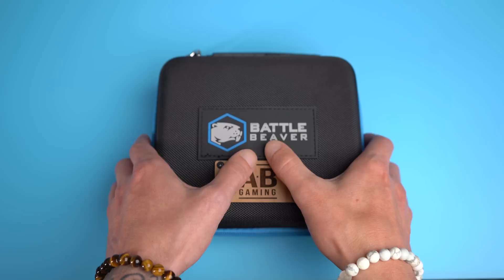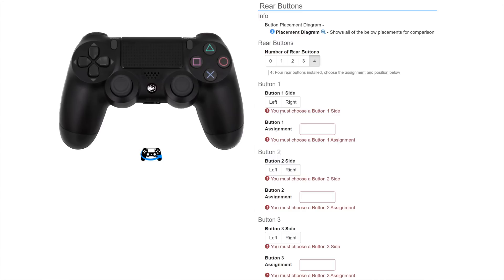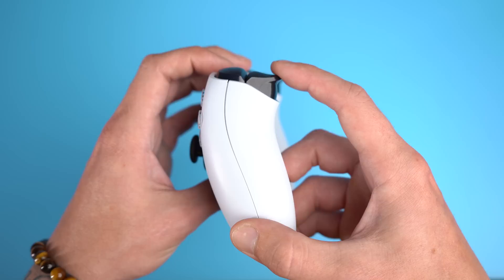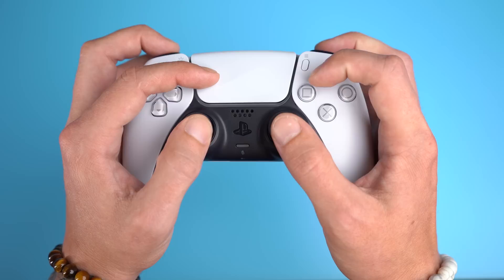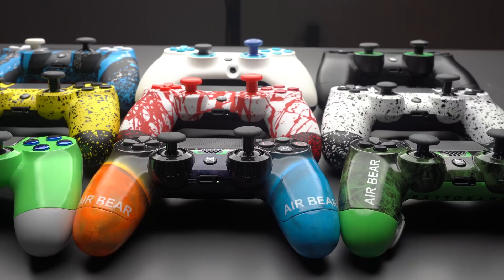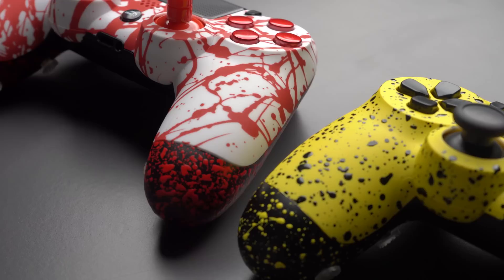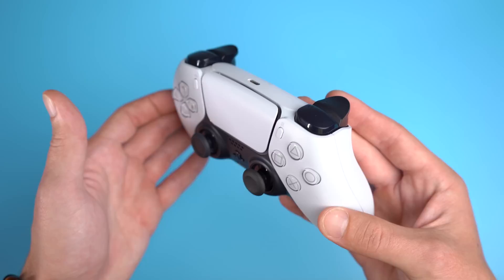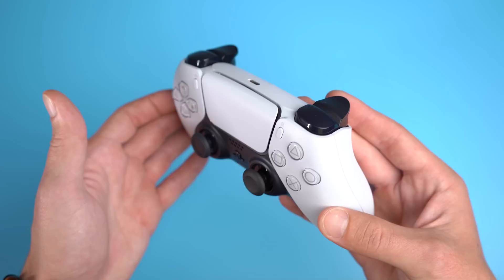The Perfect Custom PS5 Controller | Battle Beaver Review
I have tested tons of custom controllers here on the channel and it is easily said that Battle Beaver has always stood out among the competition. Every innovation Battle Beaver brings to the table has slowly been attempted to be copied by its competition and for good reason, they're that good. I'm thankful to have gotten the opportunity to review the PS5 Battle Beaver Custom Controller for you guys. The givaway for the PS5 BattleBeaver will happen live in our streams here on YouTube to a lucky random winner. Turn on Noti's so you don't miss it.

Several updates will be coming to the customization options offered for PS5 Builds in the coming week and months. These controller are being build in Waves from BattleBeaver.

The only Issues I had with this controller was that Sony hadn't updated their PC software yet for compatibility with the PS5 Dualsense controller and I accidentally dropped my white Battle Beaver and messed up a smart trigger on it. So as far as performance I've never had a Battle Beaver not work for me unless it was my fault or a lack of software compatibility.